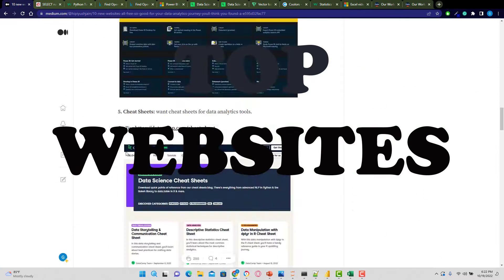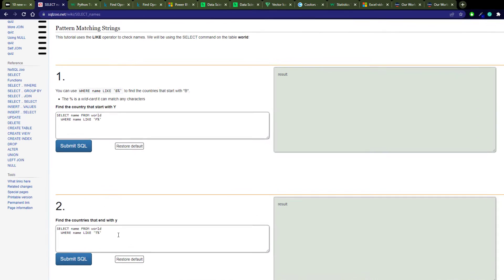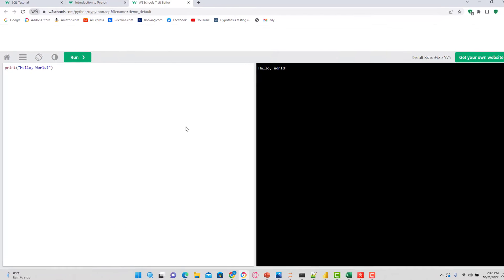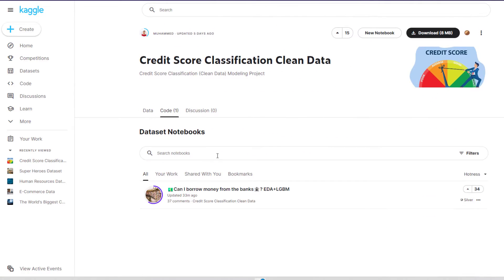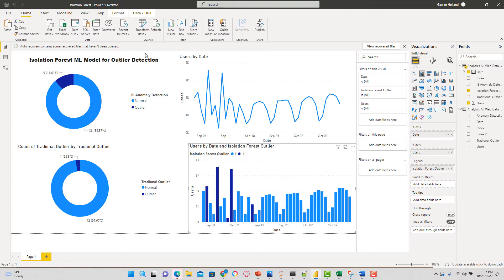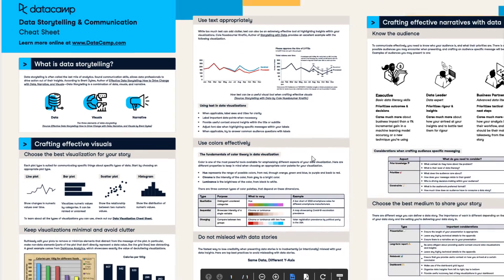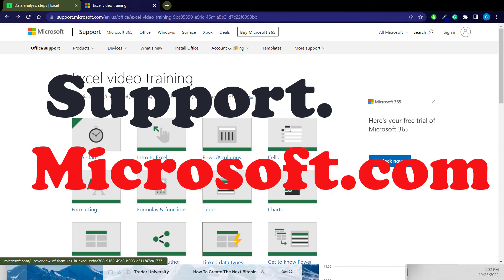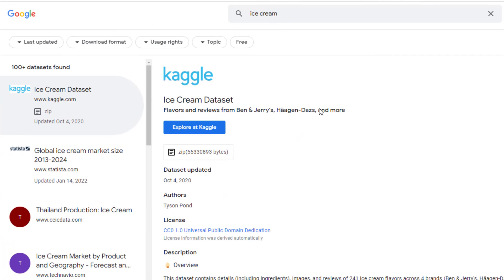Free Data Analysis Websites For Beginners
Hello Viewers👋

Are you looking for the best free websites for data analysis? This video is for you. In this video, I  will share the best websites for you. This video will be helpful for beginners to advance. Here are some of the best places to quickly practice your data analysis skills

Have ideas for future videos❓Any topics you want to hear about❓Qustions you want to be answered ❓Make sure to ask in the comment section